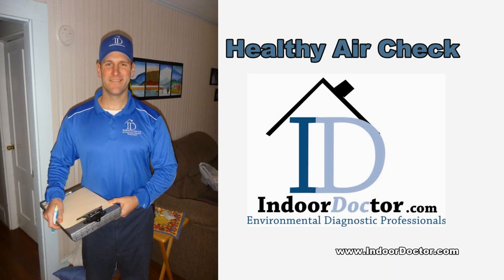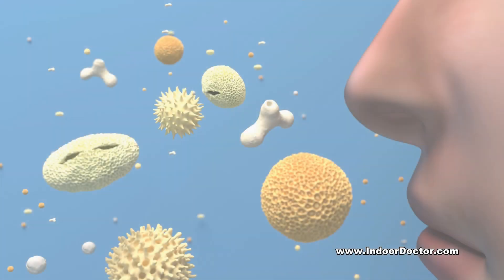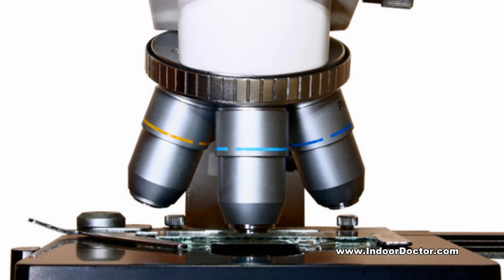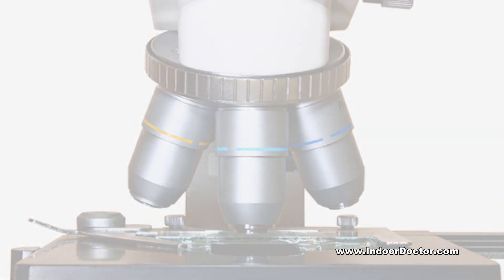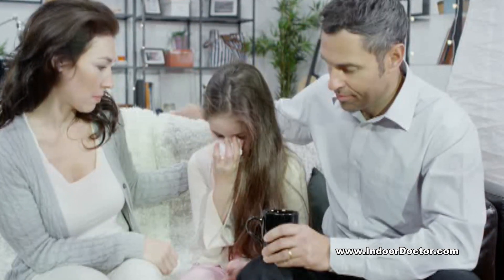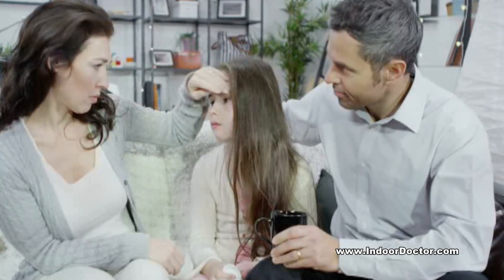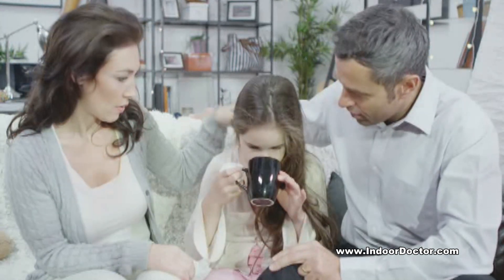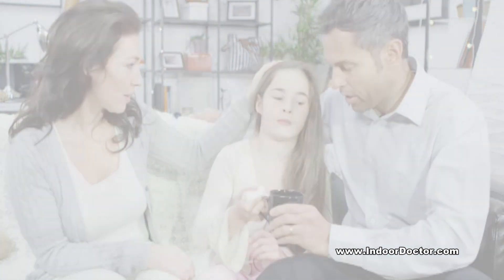Healthy Air Check by IndoorDoctor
An IndoorDoctor Healthy Air Check encompasses a wide variety of tests and instant diagnostic data to screen potential indoor air pollutants for multiple areas. This package is a good starting point for someone who wants to know if their air is healthy and free of dangerous contaminates.
Here's what's included:
 Instant Chemical Read Outs
 Mold Sampling
 Allergen Screening
 Sewer Gas Detection
 Ultrafine Lung Damaging Particulate Quantification
 Humidity Analysis
 Low Level Carbon Monoxide
 Carbon Dioxide Monitoring
 Instant Formaldehyde Measurements
 Easy to Understand Report